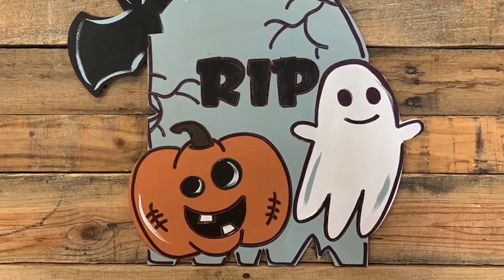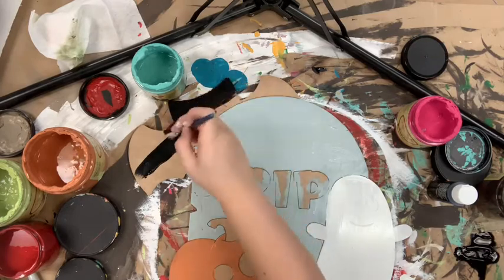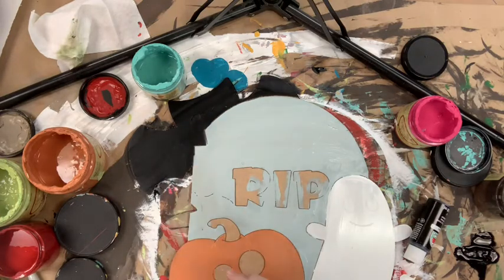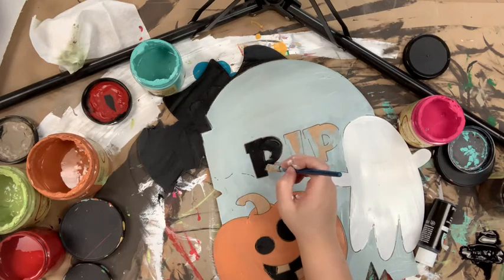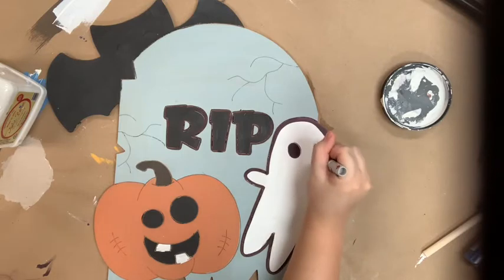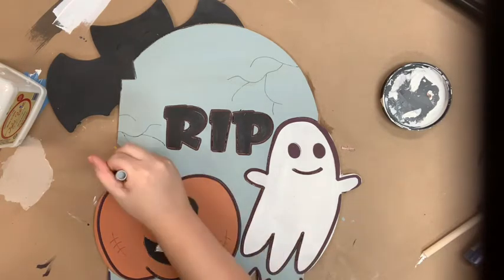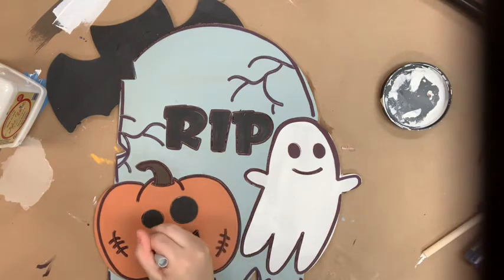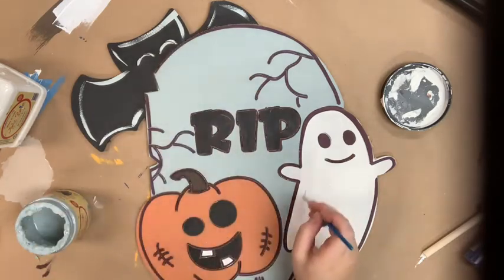Rip Halloween Tombstone Step by Step Video Tutorial